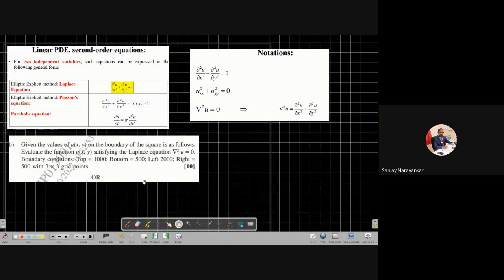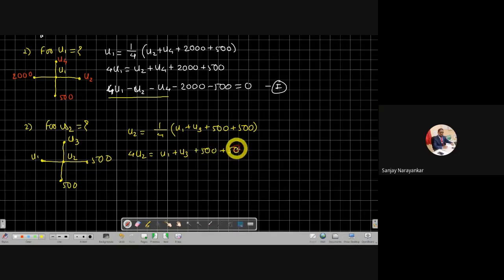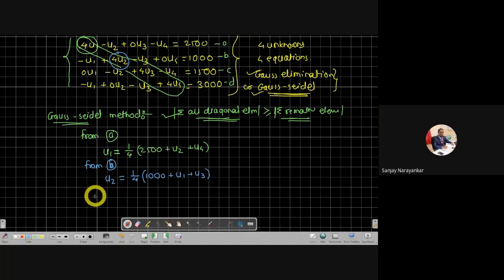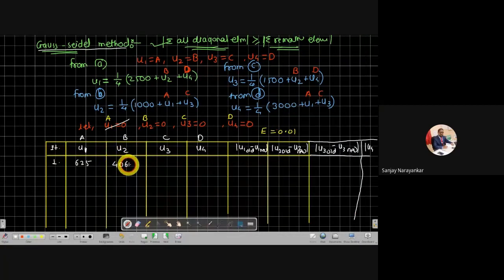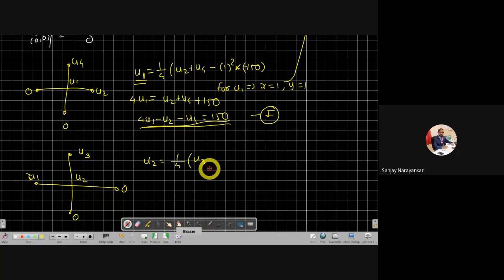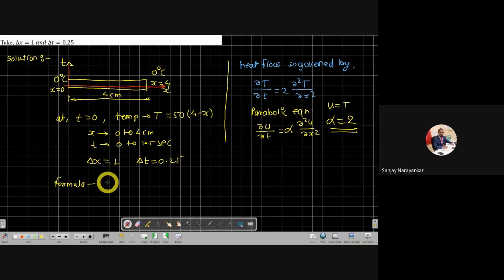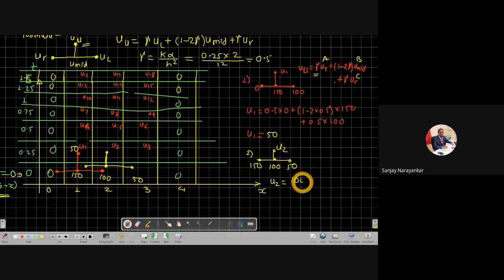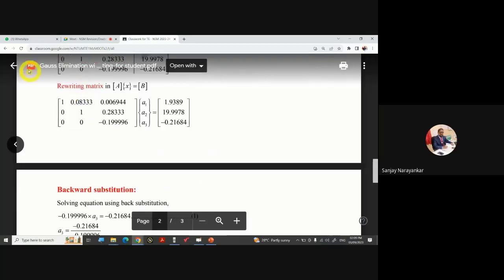Numerical method | NSM Revision | Doubt Clearing session | PART 02 0